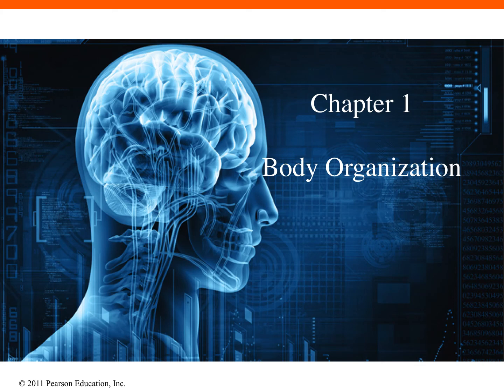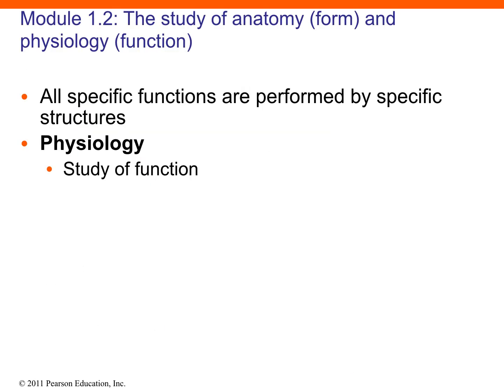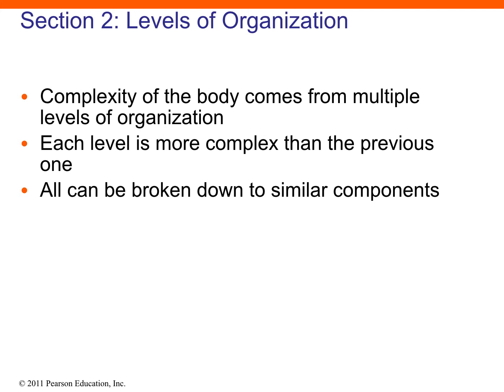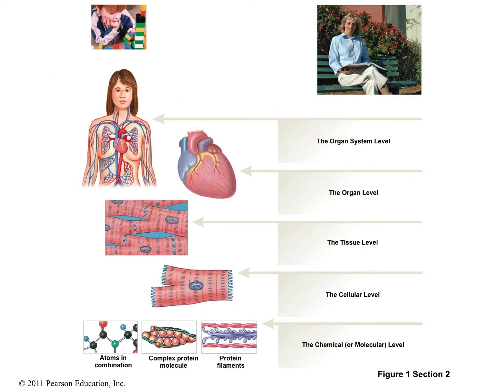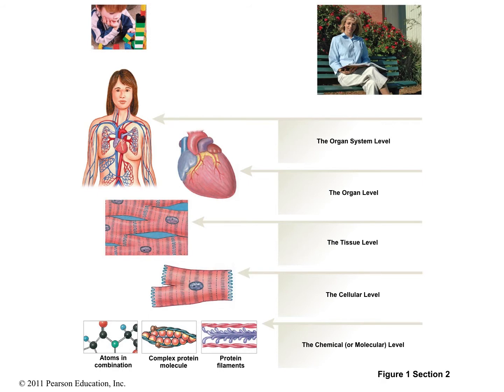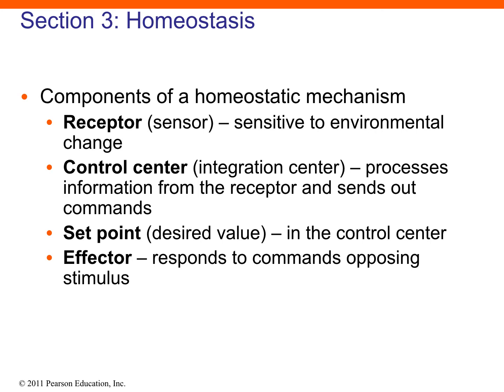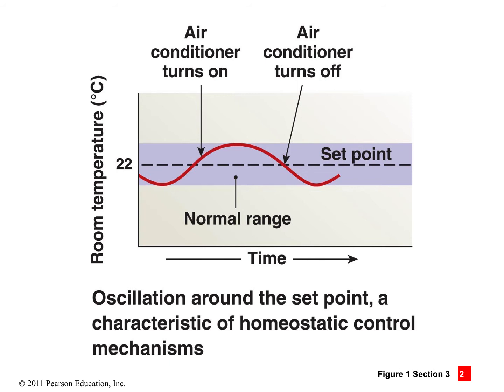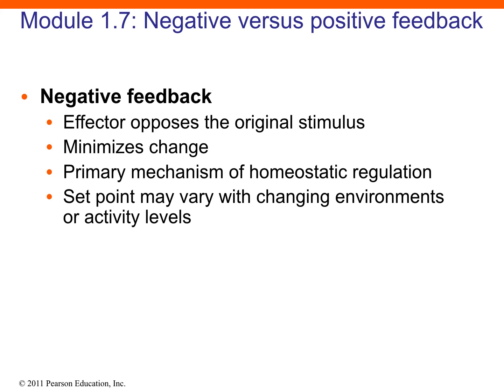Human Anatomy and Physiology 1: Body Organization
Understand the basics of tissues, directional terminology, feedback systems